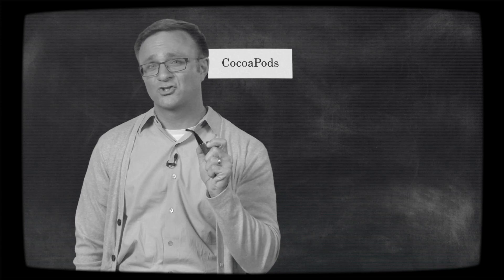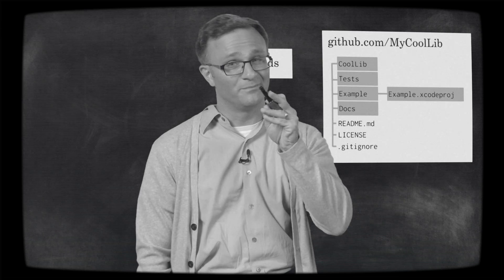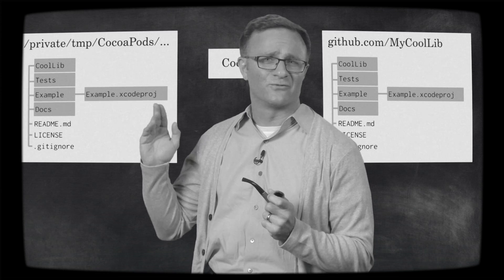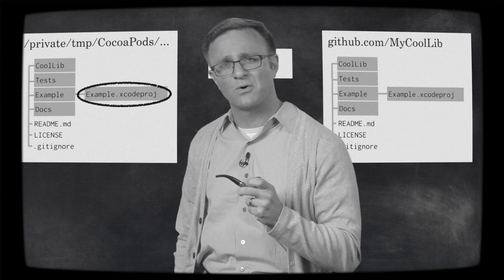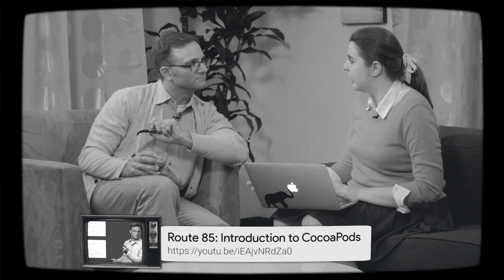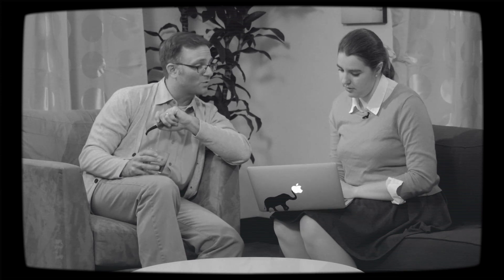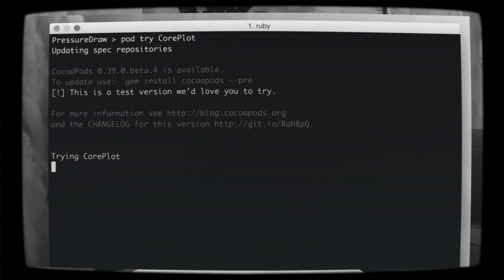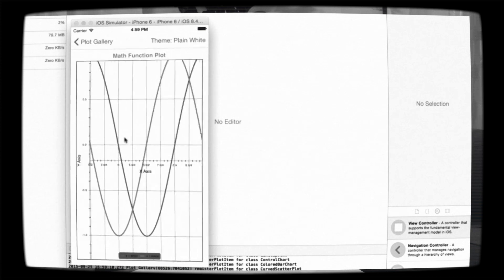CocoaPods and Pod Try (Route 85)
Ever wanted to try out a CocoaPod before you add it to your iOS project? In this classic TV episode of Route 85, Todd demonstrates how to use 'pod try' to test out CocoaPods like the CorePlot library directly in Xcode!